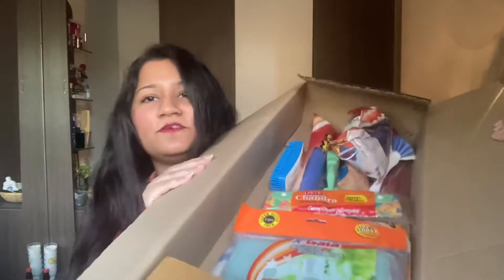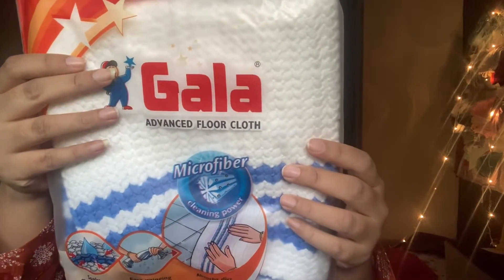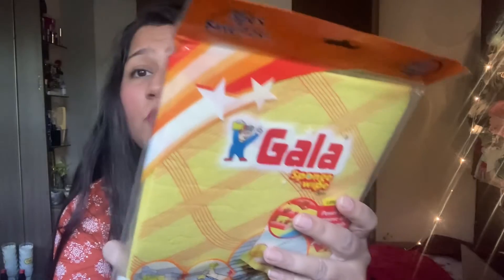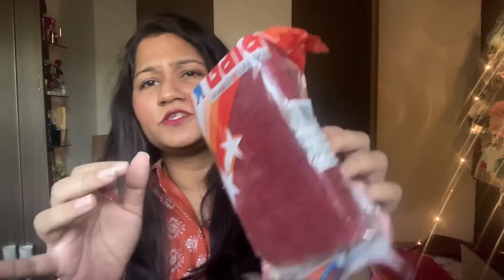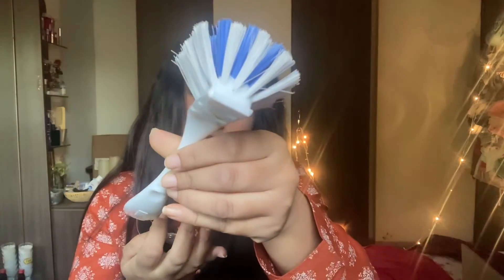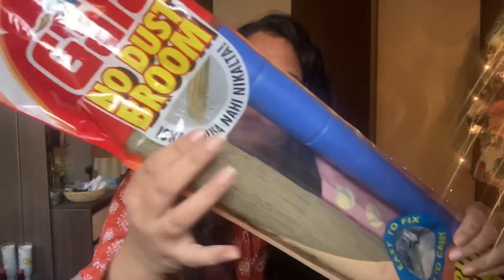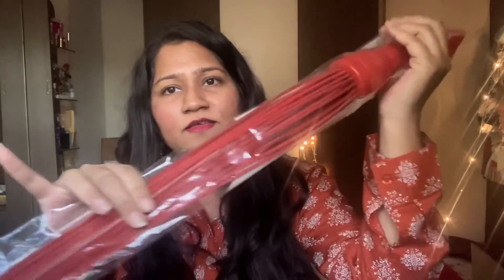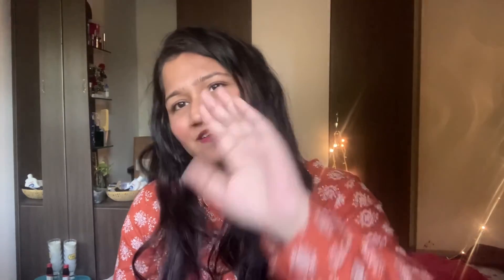GALA CLEANING PRODUCTS HAUL| GALA plastic ki jhadu| Gala Pocha | Gala Brush| Gala microfiber cloth